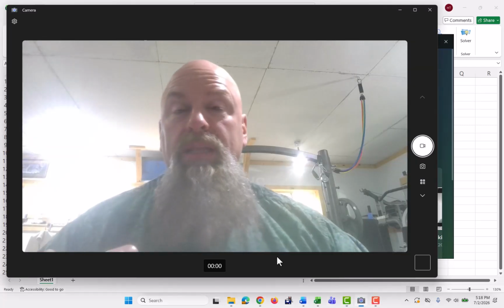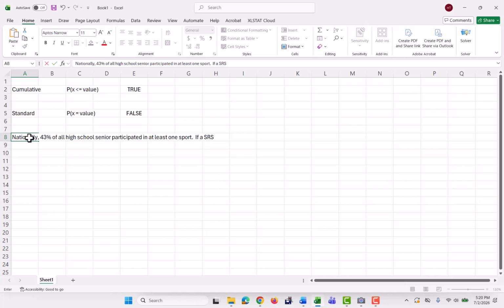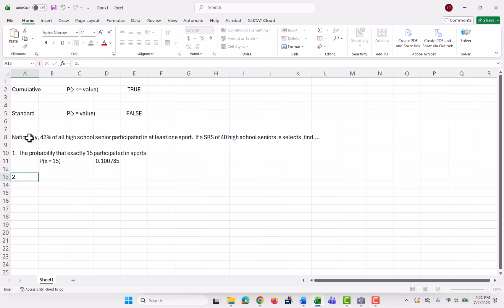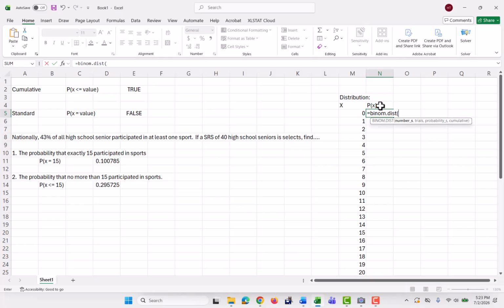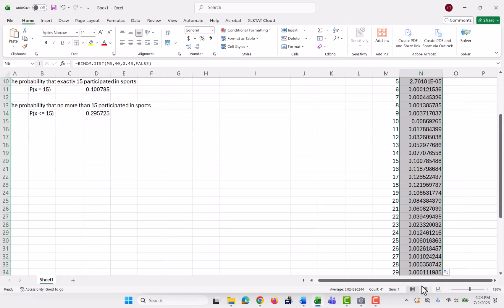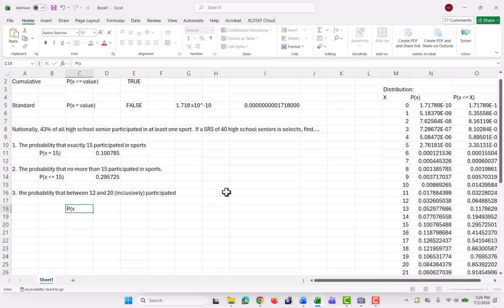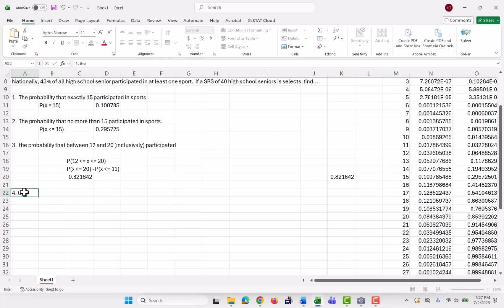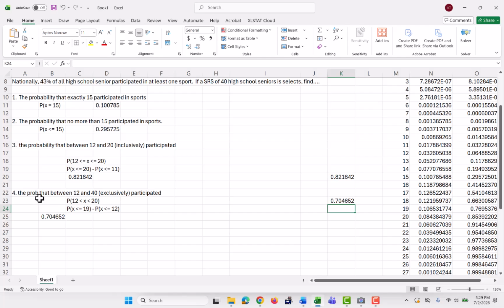Calculating binomial probabilities in Excel